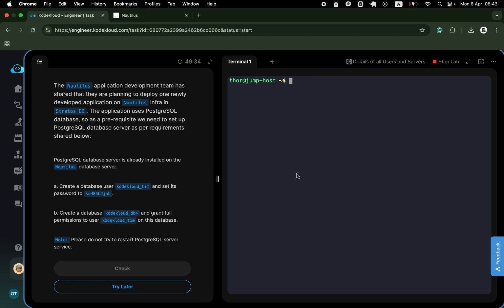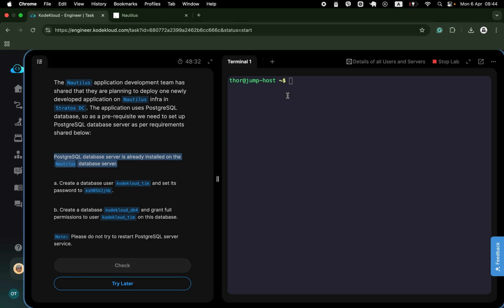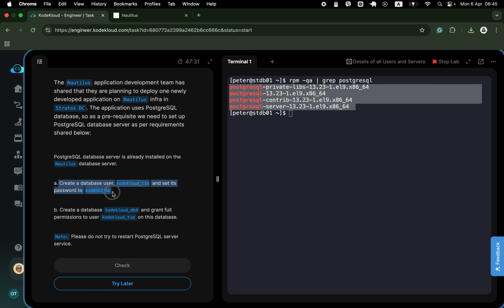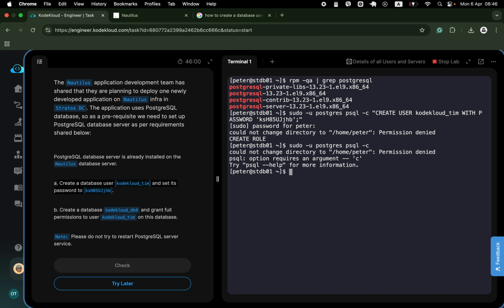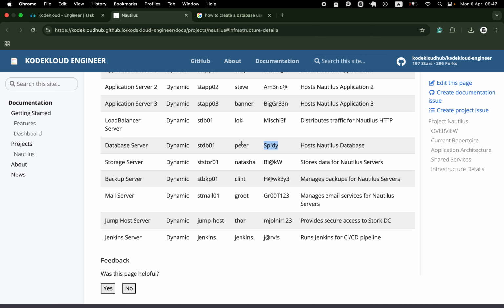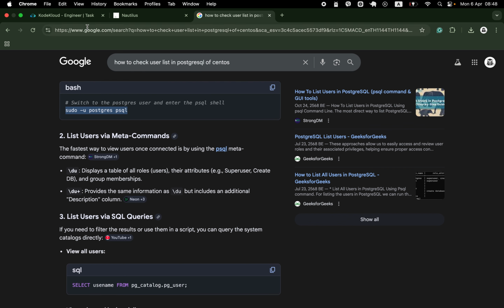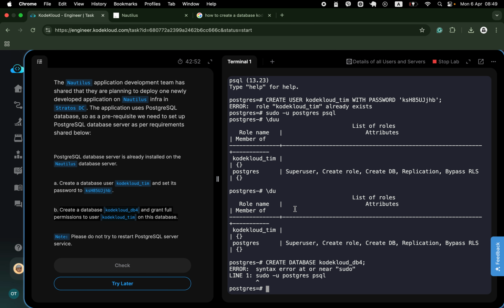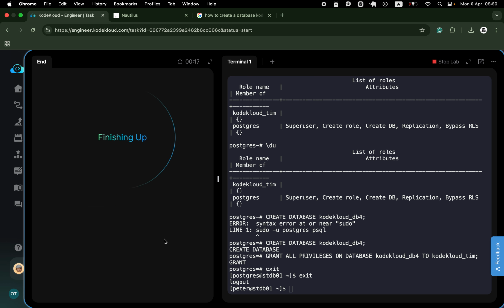Day 17: Install and Configure PostgreSQL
In this Day 17 lab of the DevOps series, the mission was to set up a PostgreSQL database server to support a new application deployment for the Nautilus product team. The database server was already installed, so the focus was on user creation, database provisioning, and permission management.

Lab Objectives

The mission required configuring the Nautilus database server by creating a specific user and a dedicated database with full administrative privileges.

Key Procedural Steps

Server Access:

Logged into the Nautilus database server (stdb01) as user peter.

Authenticated using the provided password to gain terminal access.

Environment Verification:

Confirmed the presence of PostgreSQL packages using rpm -qa | grep postgresql.

Accessed the PostgreSQL prompt by switching to the system's postgres user.

User and Database Creation:

User Management:

Created a new database user named kodekloud_tim and set a secure password.

Database Management:

Provisioned a new database named kodekloud_db4 for the application.

Permission Configuration:

Granted all privileges on the kodekloud_db4 database to the kodekloud_tim user.

Verified the user and database were correctly listed within the PostgreSQL environment.

Finalization:

Exited the database prompt and confirmed the configuration was active without requiring a full service restart.

By completing these steps, the database layer was successfully prepared for the upcoming application integration.